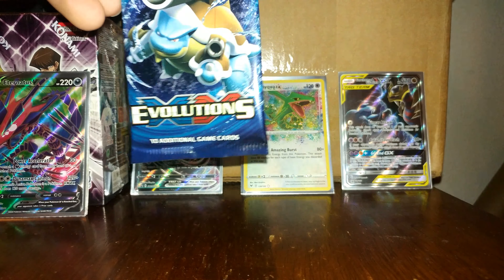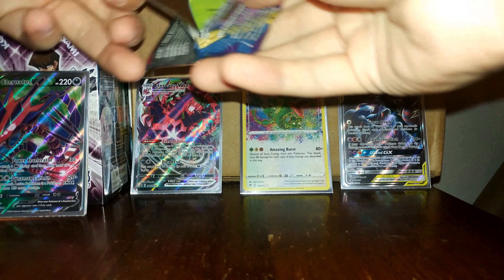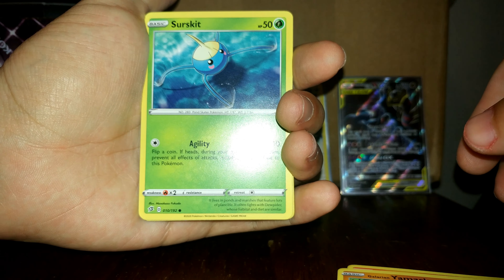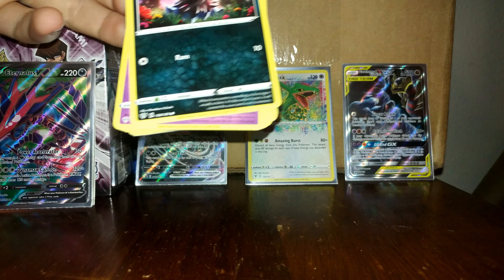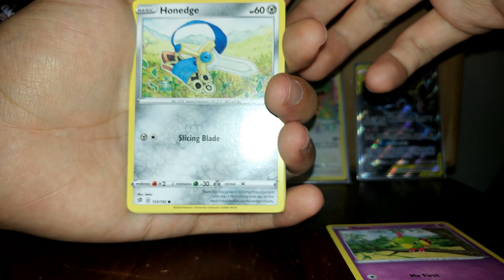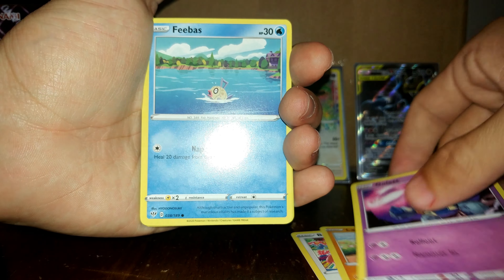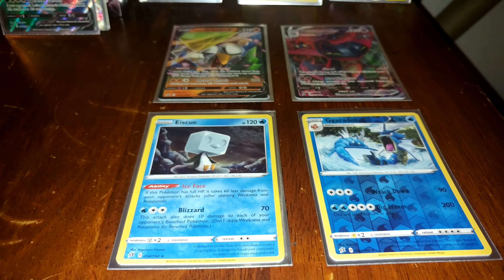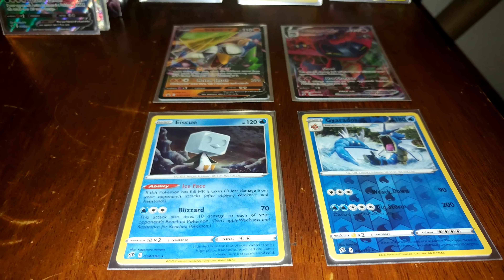Pokemon Galarian Sirfetch'd V Box With Rebel Clash boosters ×2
if you enjoyed please make sure to press that subscibe button!